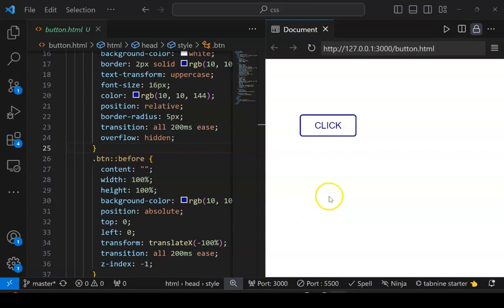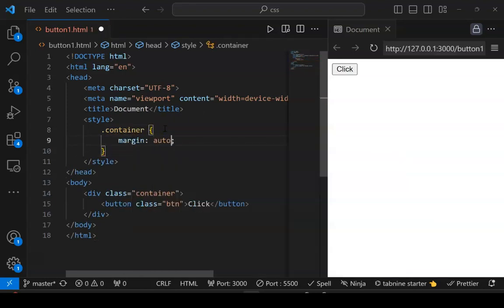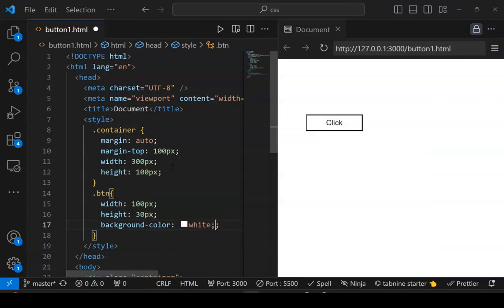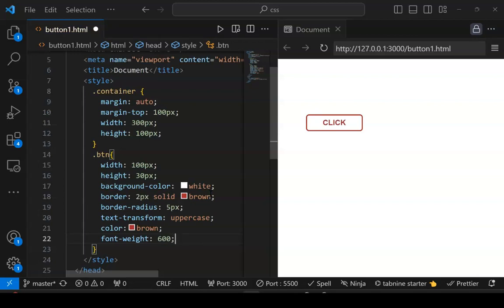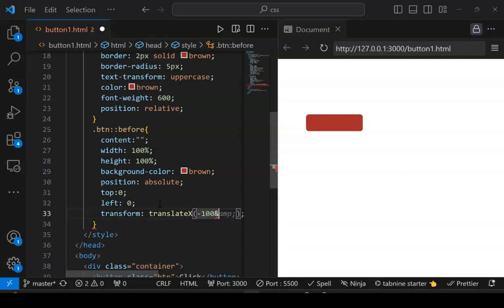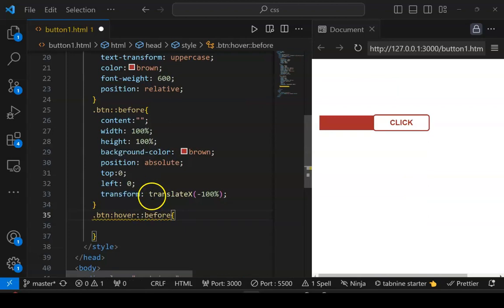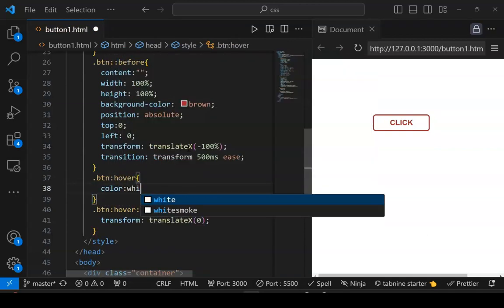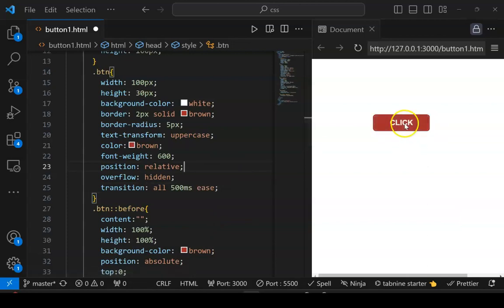css3 animated button